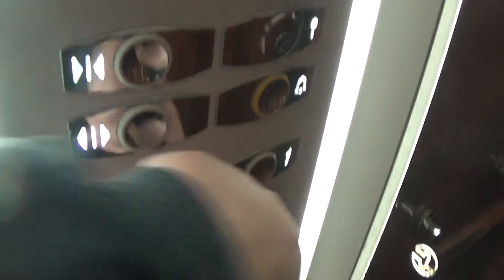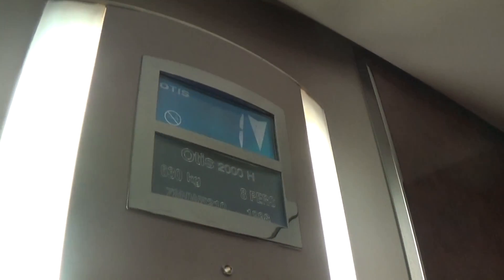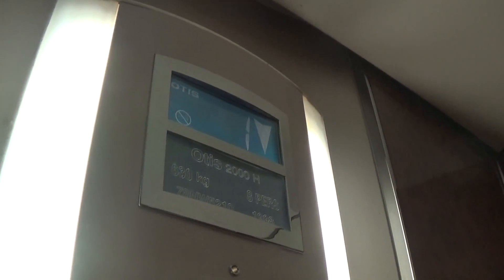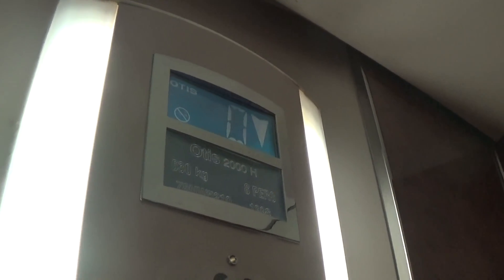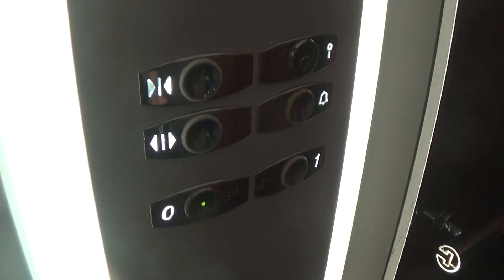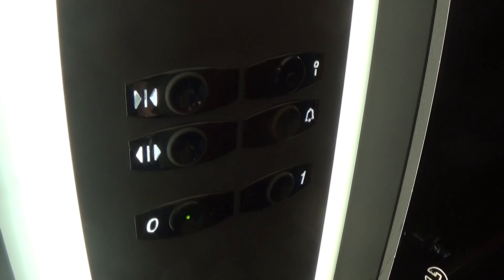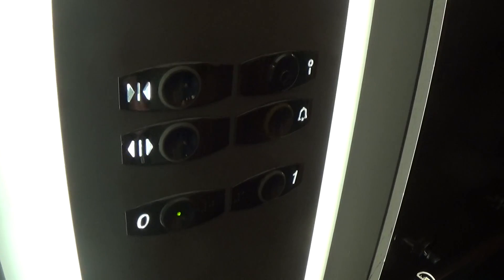Otis 2000 H Elevator At The Seagoe Hotel Portadown